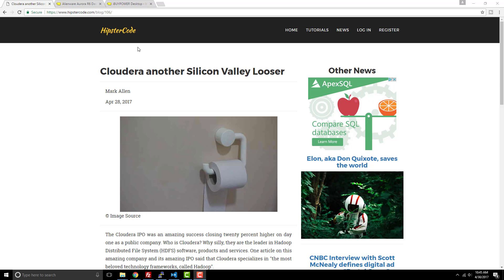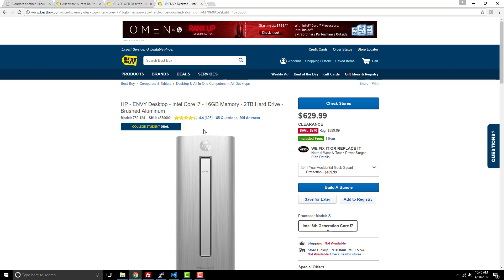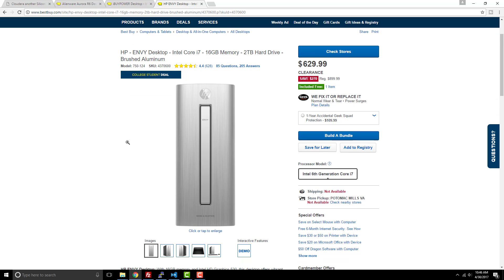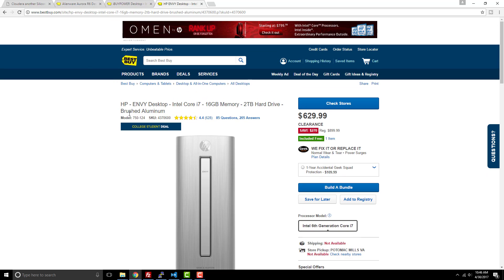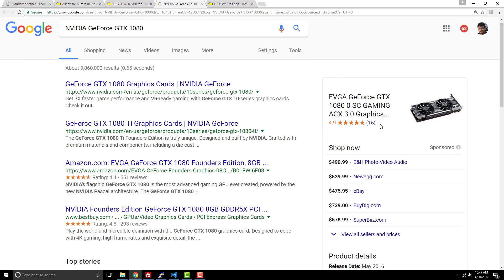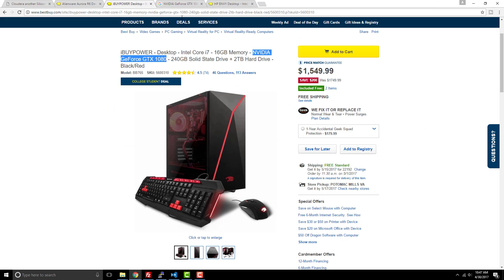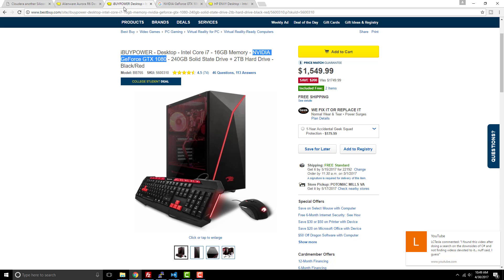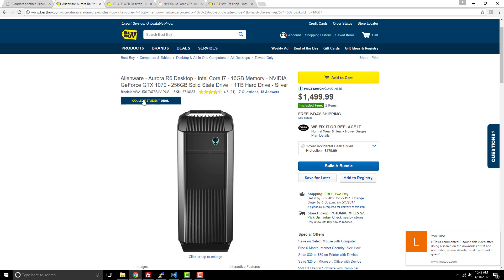What Type of Computer Does a Programmer Need?